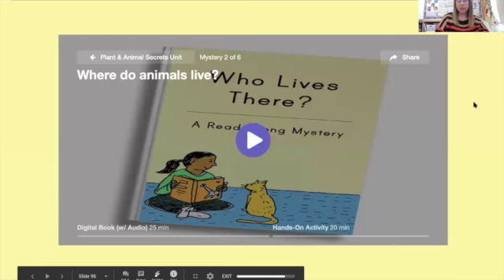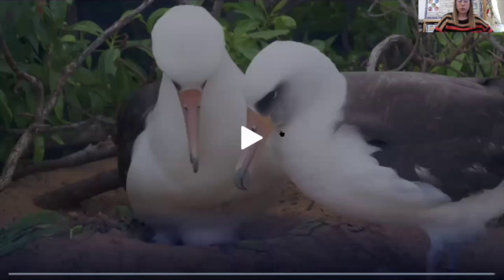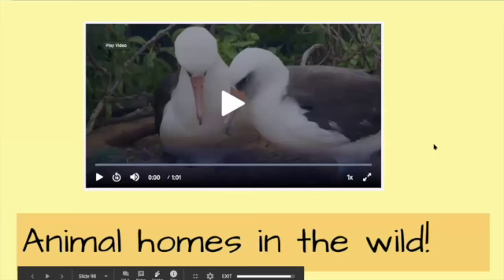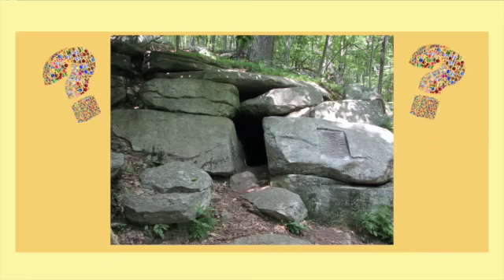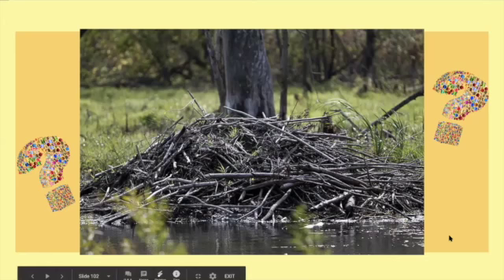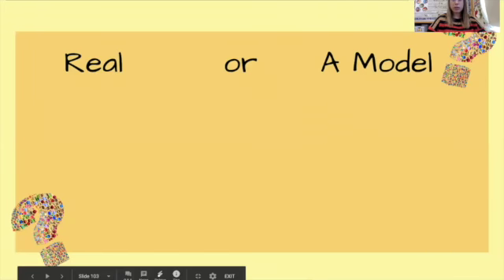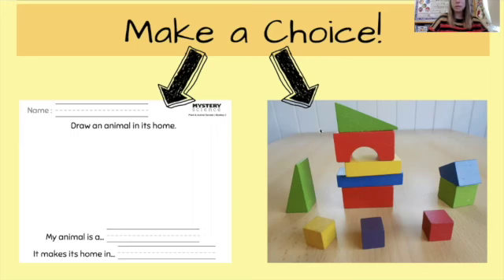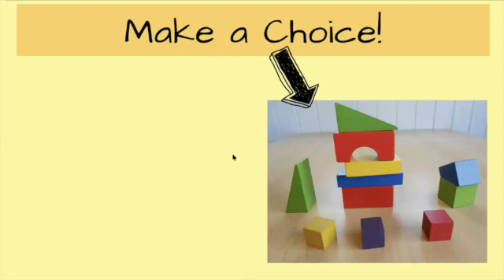K Creating Animal home models